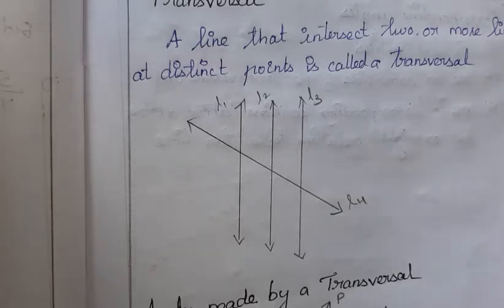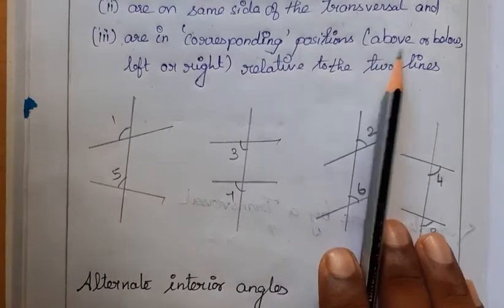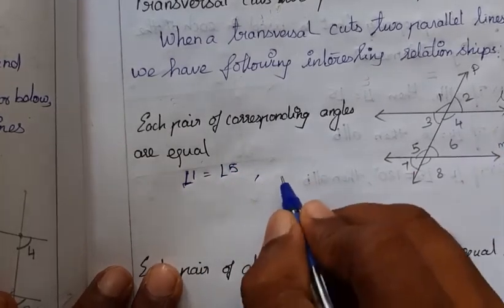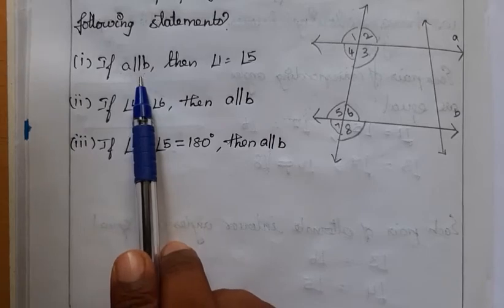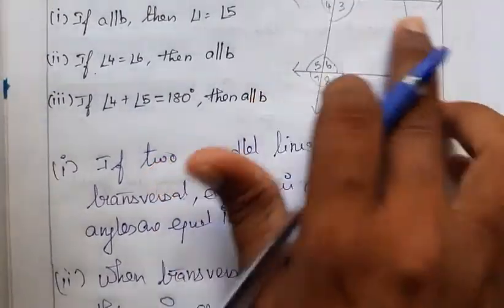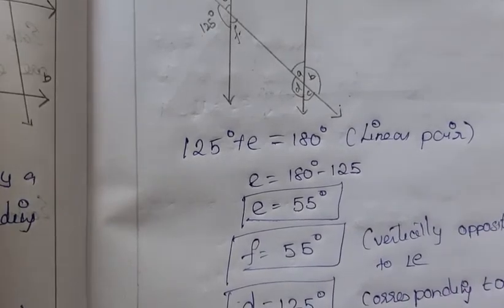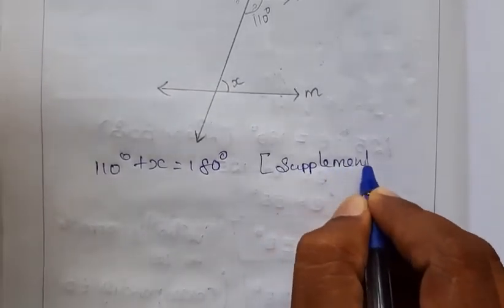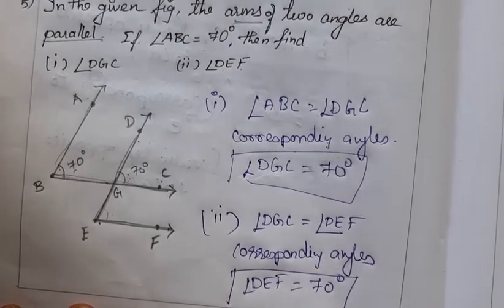class 7 | chapter 5 | Lines and Angles | Transverse